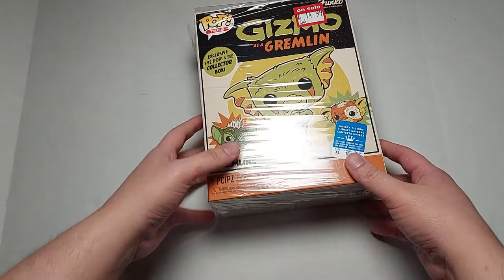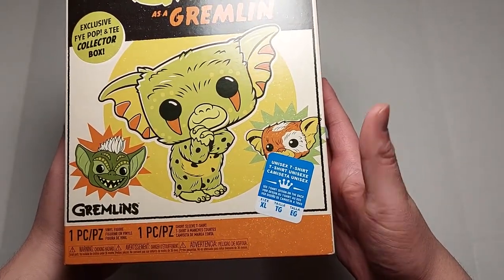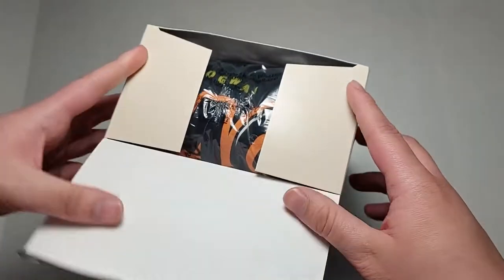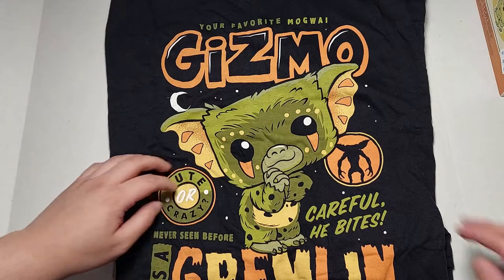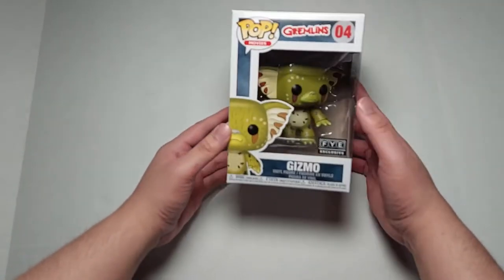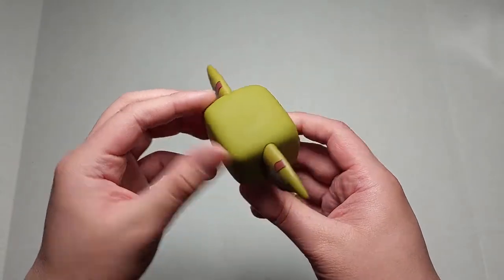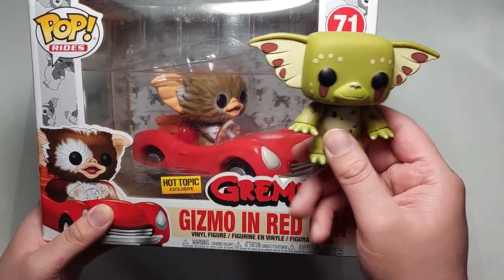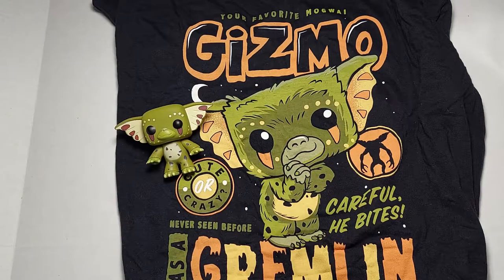FYE Exclusive GIZMO AS A GREMLIN Pop & Tee Combo Unboxing!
Today, We open up the FYE Exclusive Funko Pop! Tees Gizmo As a Gremlin box set. Enjoy!